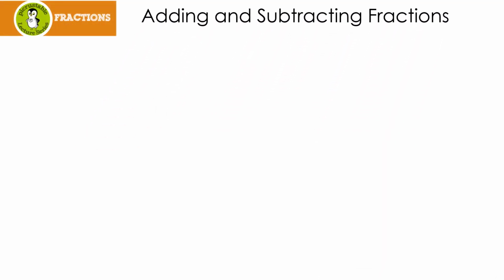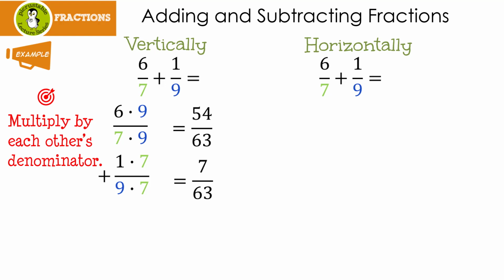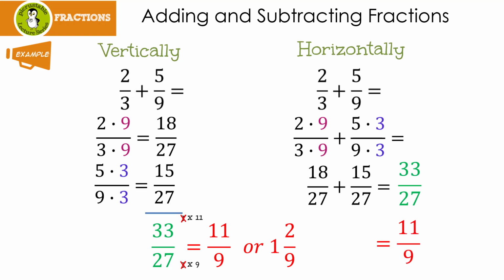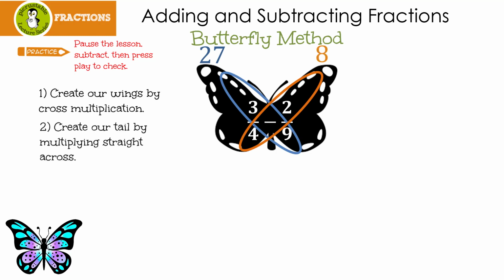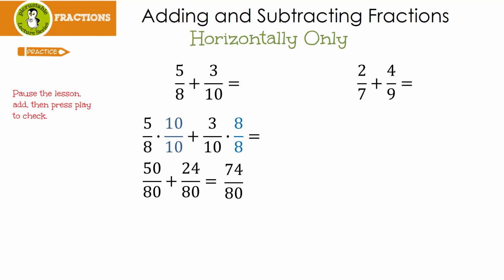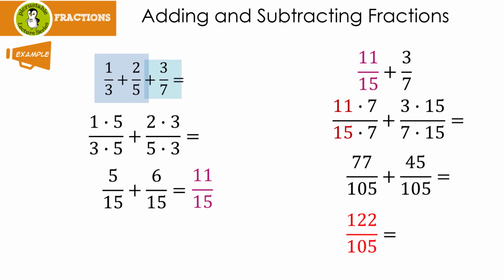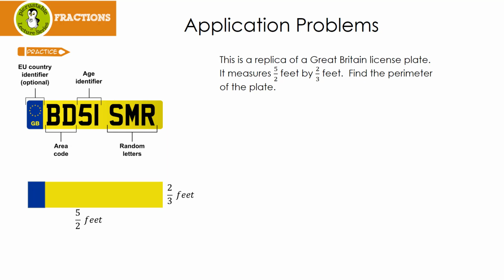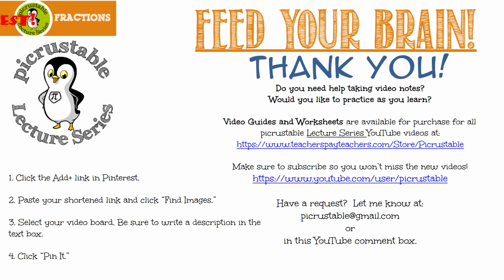Adding and Subtracting Fractions With Like and Unlike Denominators Basic Math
Learn how to add and subtract fractions the easy way!  Two methods are explored, one is the butterfly method.
This is a perfect lesson or supplemental lesson for online and homeschoolers.